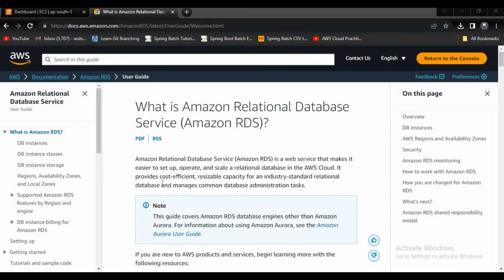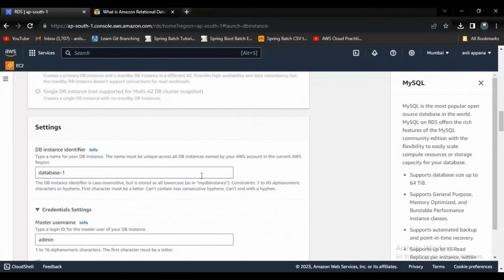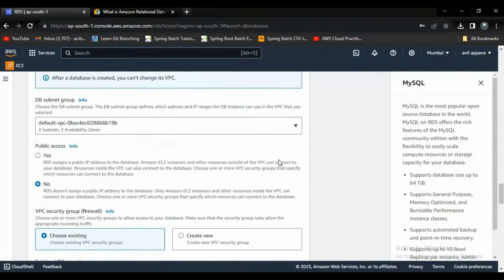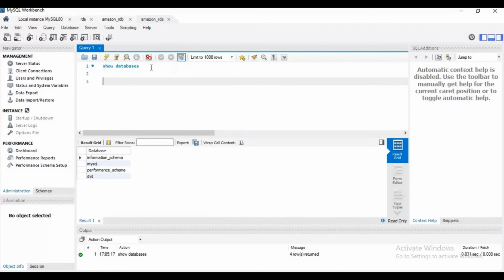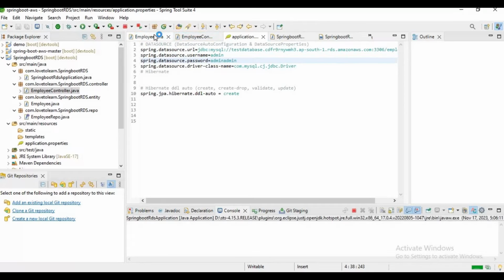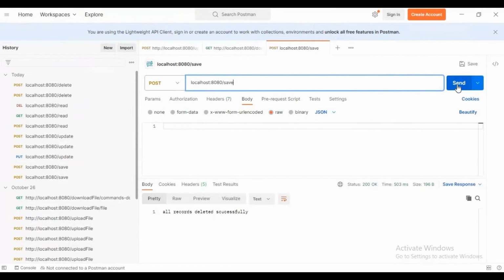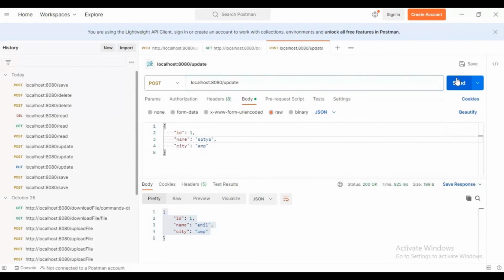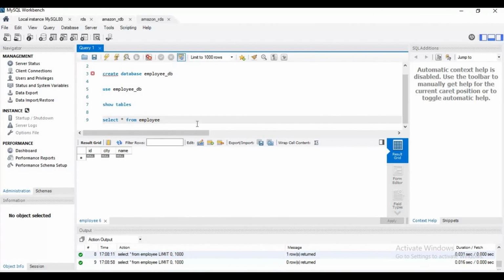aws how to connect spring boot application to amazon rds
how to connect from spring boot to amazon rds
how to connect from spring boot to amazon rds in telugu
how to connect from spring boot to amazon rds in hindi
how to connect from spring boot to rds server
how to connect from spring boot to rds server sql database
AWS RDS with Spring Boot - A Step-By-Step Guide @ashokit
Connect spring boot application to aws rds database from scratch for FREE
AWS RDS Tutorial | Amazon Relational Database Service on AWS | Postgres

Amazon Relational Database Service (RDS) on AWS is an Easy, Secure & Reliable way Of Building A Database With AWS For ...

Amazon RDS | Deploy Spring Boot + MySQL CRUD Application into Elastic Beanstalk | JavaTechie

Java Techie
This tutorial will guide you ,how to integrate Spring boot application with MySQL using Amazon RDS and how to Deploy Spring ...
How to create AWS RDS Instance & Connect from MySQL Workbench | connect to RDS from MySQL workbench

In this video , I show how to create an RDS instance and the connect to the RDS using MySQL workbench on your local. RDS ...
Create an Rds Database | Instance Configuration | How To Connect to this Rds Database from Mysql Workbench